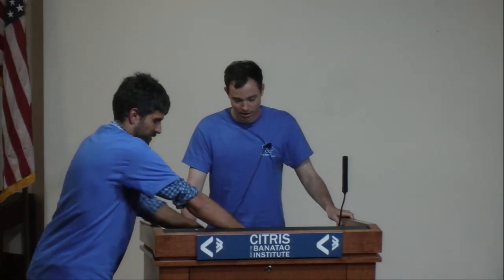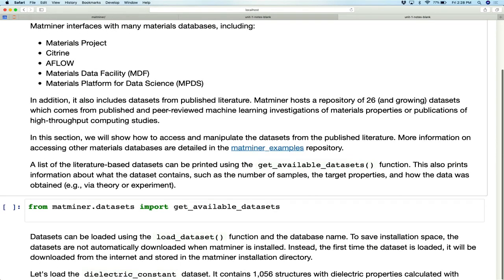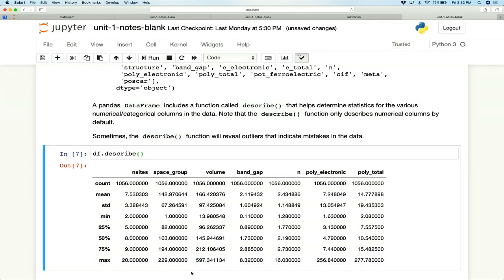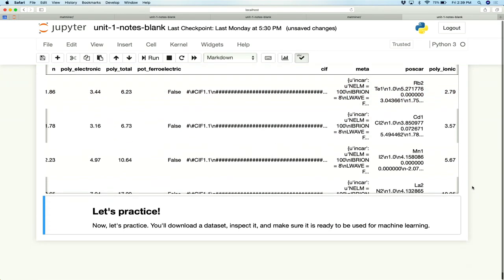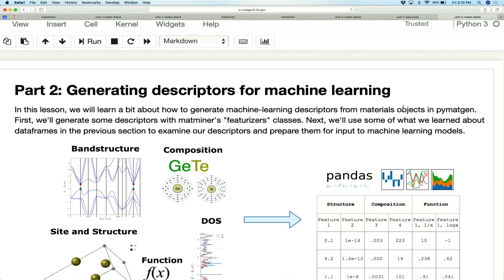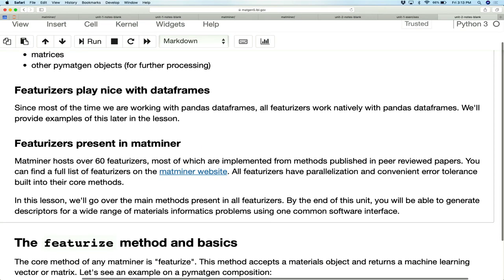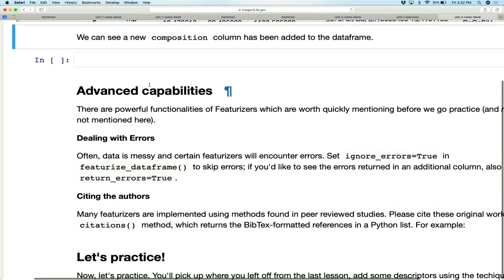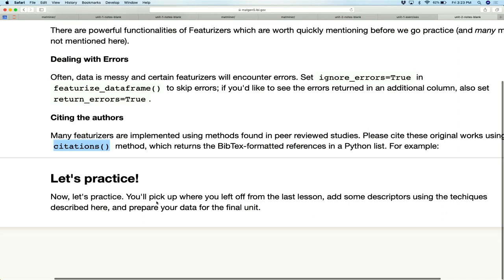2019 MP Workshop - Materials data science with matminer - descriptors and machine learning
The Materials Project (MP) holds an annual hands-on workshop to train a diverse audience to leverage our open-source software tools for data-driven computational materials science. Industry ​users, ​faculty, and ​students ​are ​invited ​and ​encouraged ​to ​attend.

Wed morning and afternoon:
* Python/Jupyter
* MongoDB using Python

Thu morning:
* Overview of MP data+software ecosystem
* Website and Basic API use
* Pymatgen core - foundations and useful functionality

Thu afternoon:
* Pymatgen adventures
* API use - materials informatics

Fri morning:
* Atomate basics - Building a workflow
* Atomate intermediate - Managing complex workflows

Fri afternoon:
* MPContribs: Your data on MP
* Materials data science with matminer: descriptors and machine learning